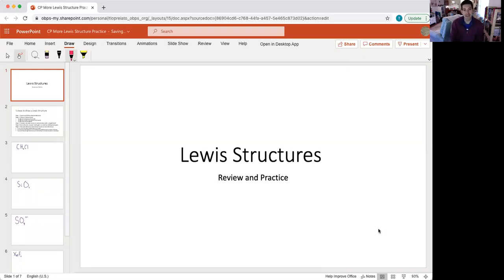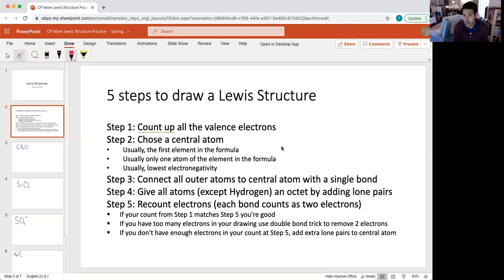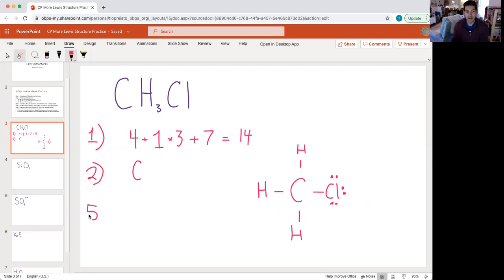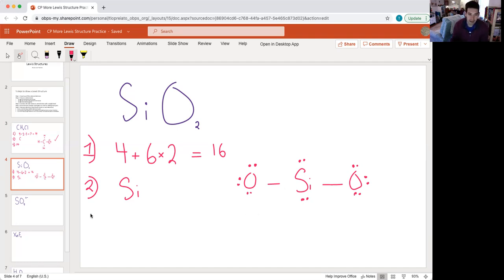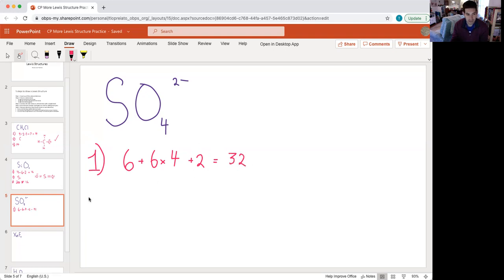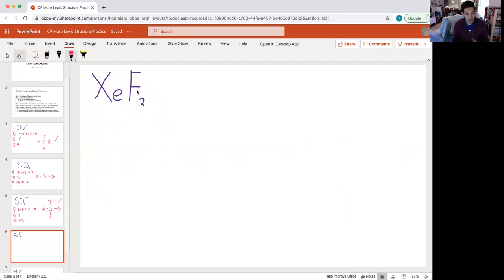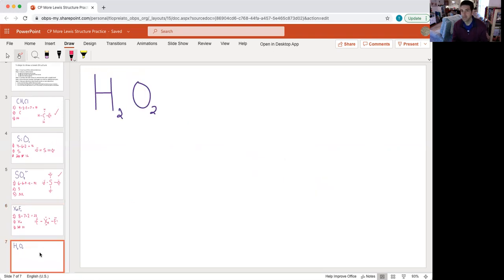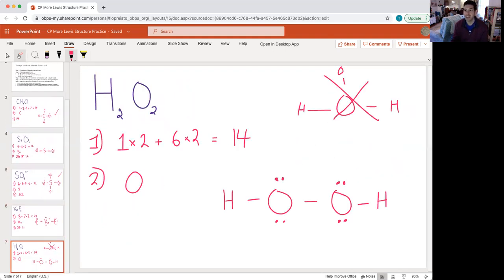CP Drawing Lewis Structures Practice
Five examples of different lewis structures